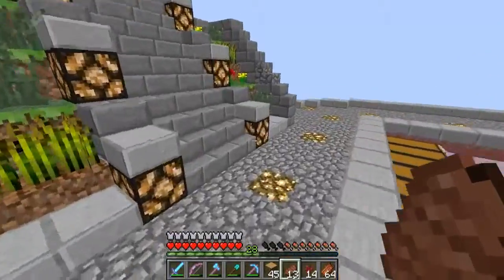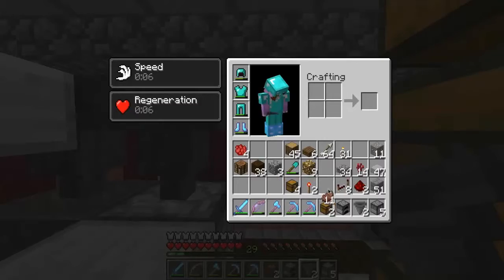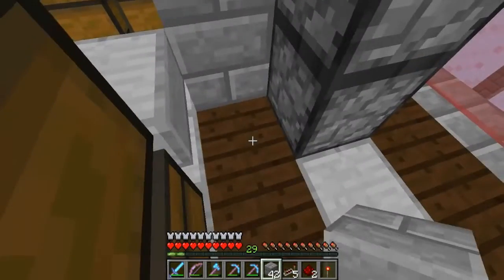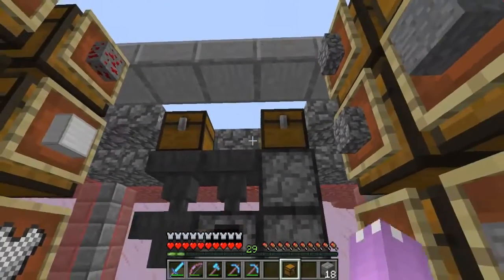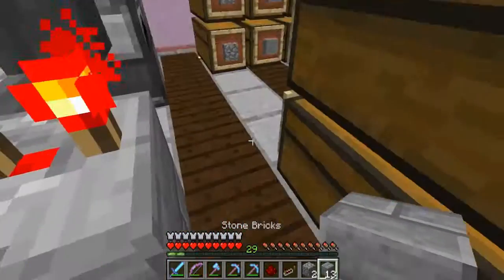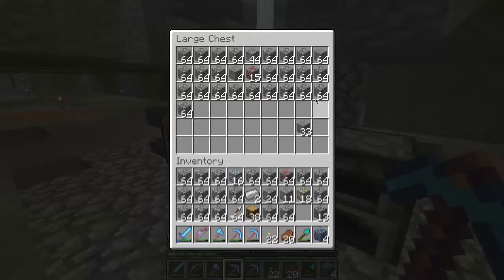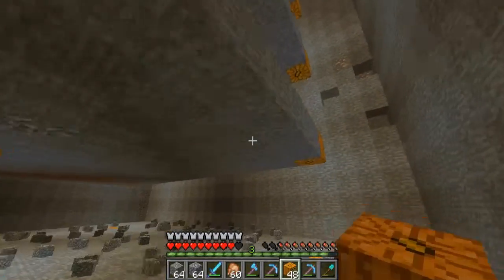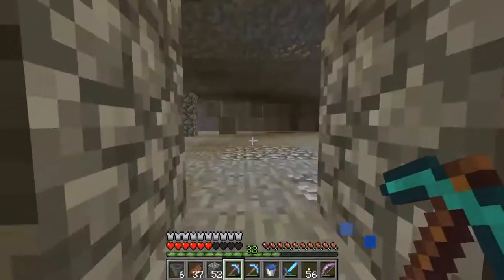Minecraft: Lets Play BATS: Ep 28 - Furnaces and Slimes